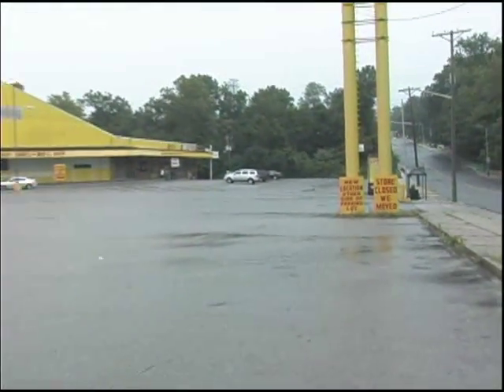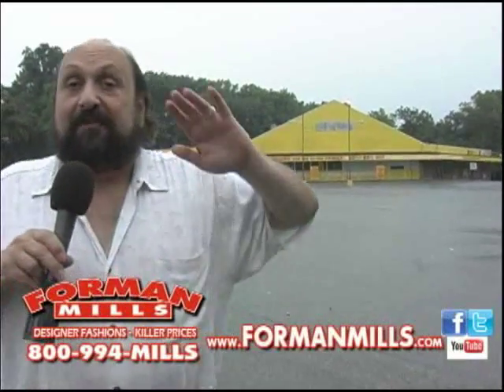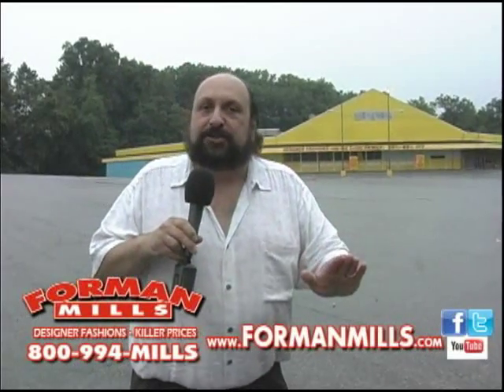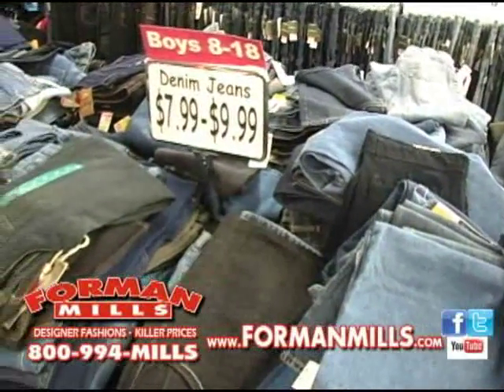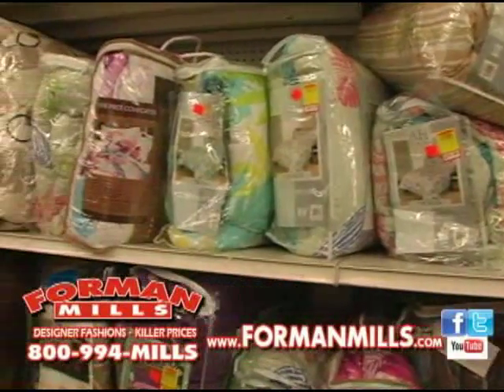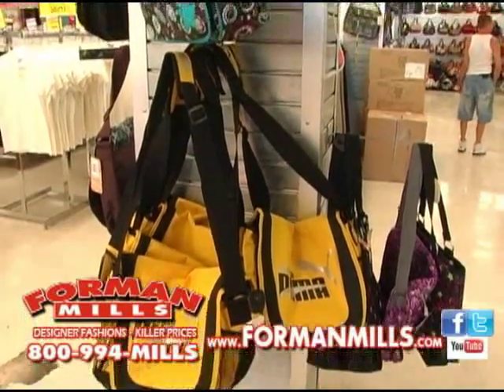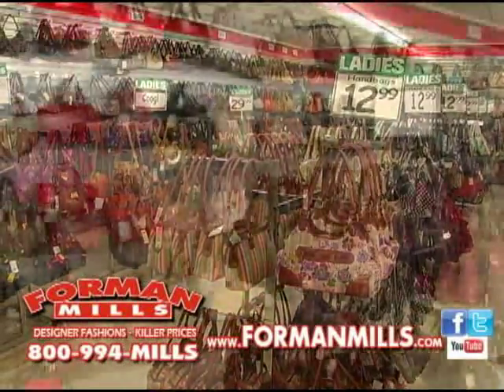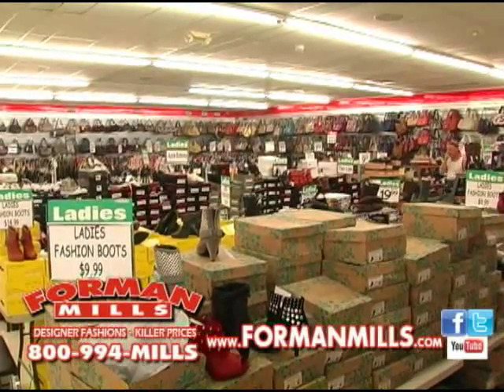Forman Mills New Delaware Grand Opening!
Just in time for Back To School... We've Got The Looks & a Brand New 80,000 Square Foot Super Store to go with it!